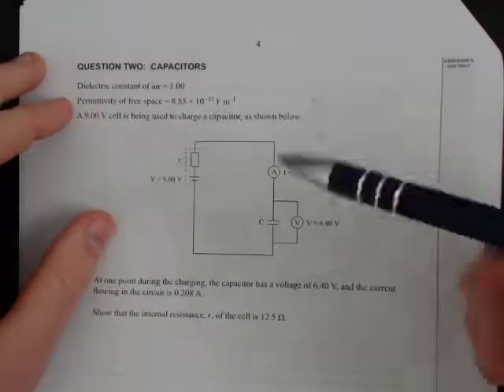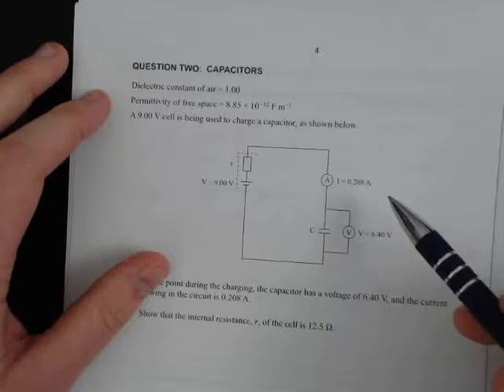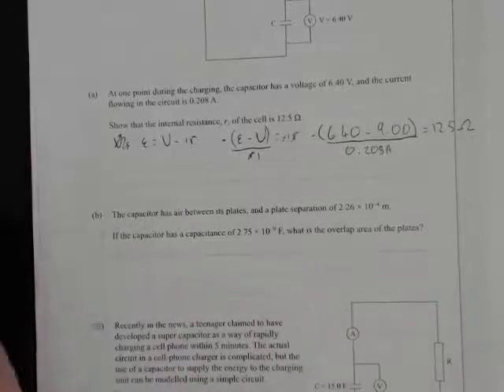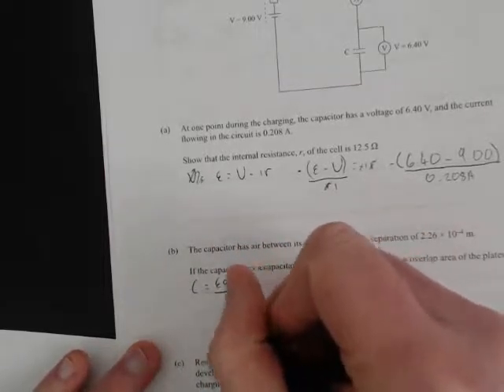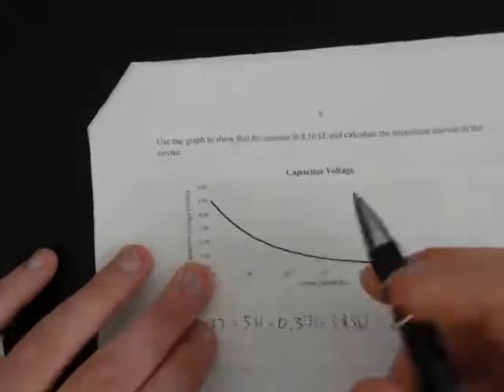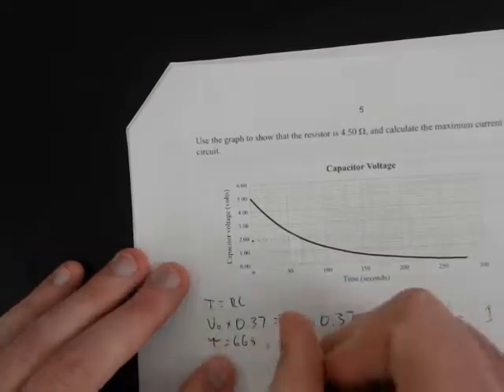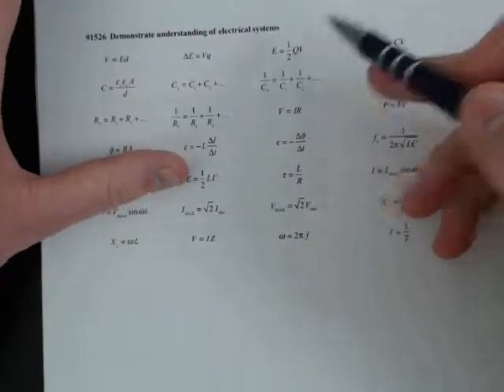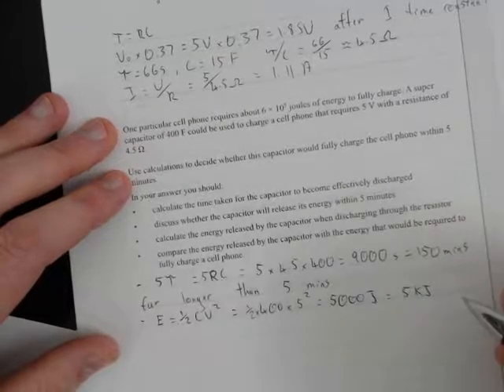2015 Electricity (NCEA Level 3)-Q2